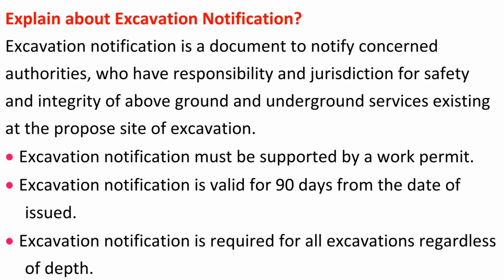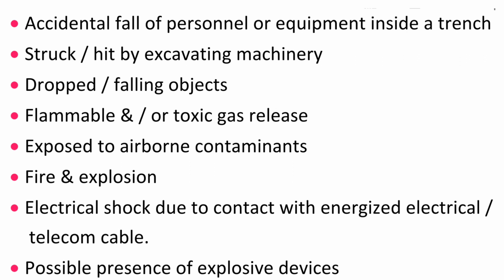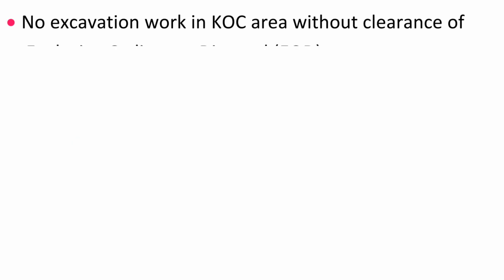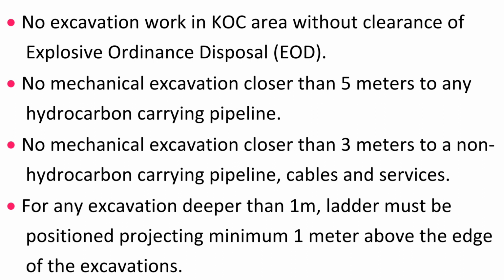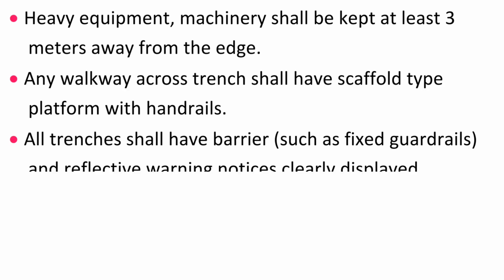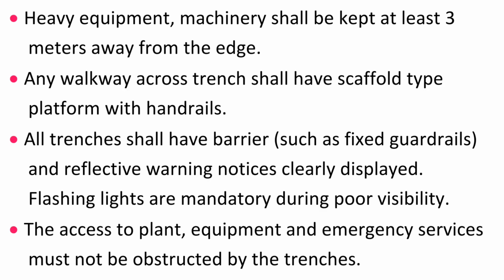Excavation Safety Interview Questions and Answers